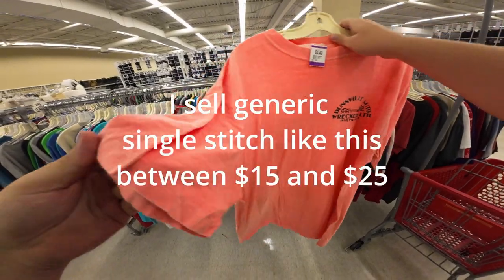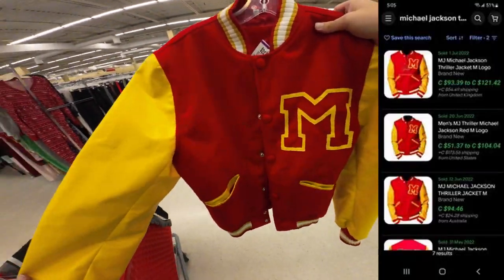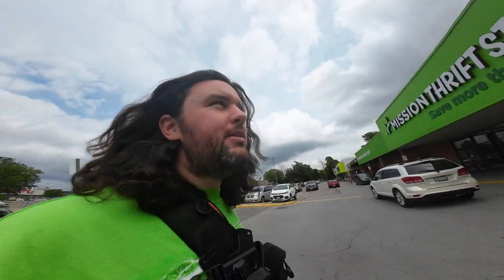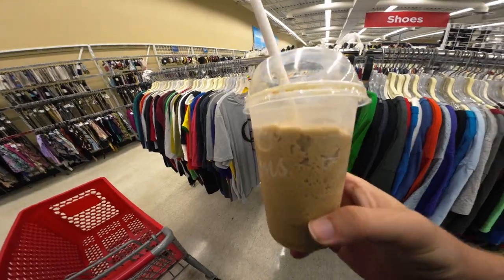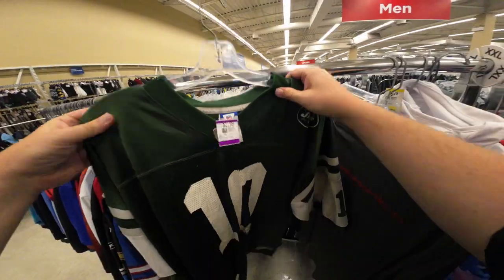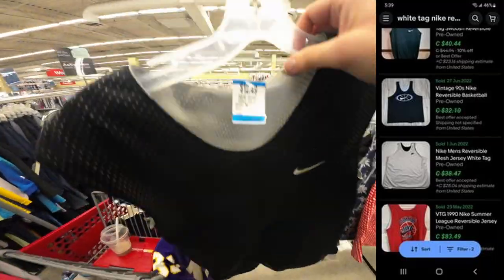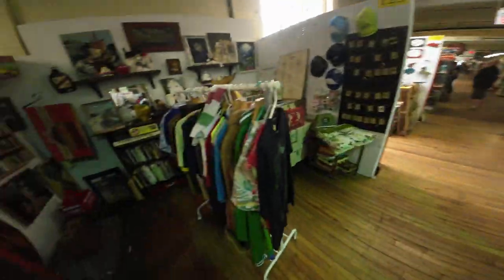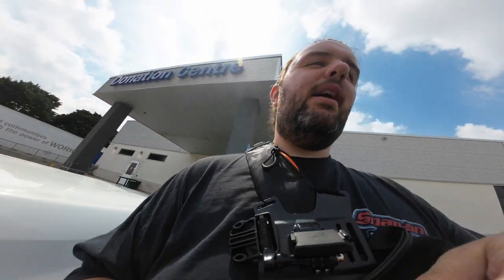Found a whole Football Jersey Collection at this Canadian Thrift Store! Could'nt BELIEVE Their Price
Found a tonne of vintage Football jerseys at this huge Canadian thrift store!